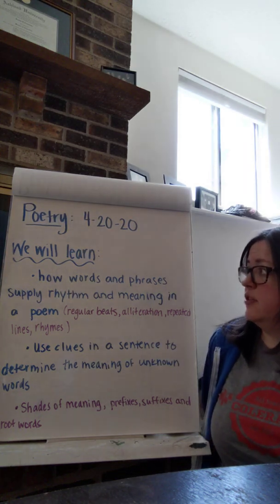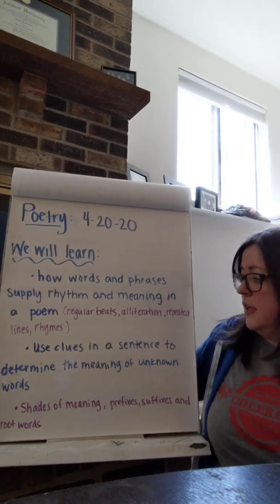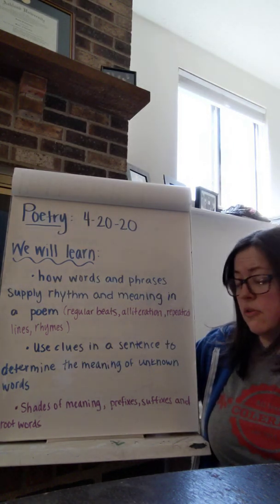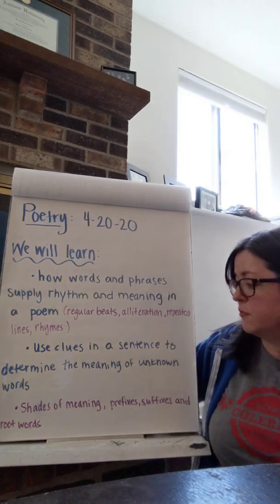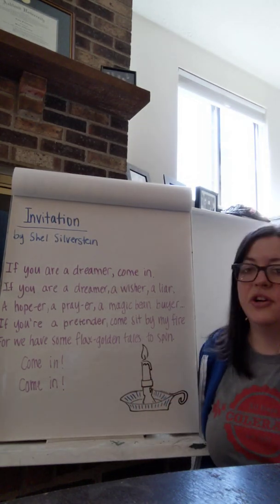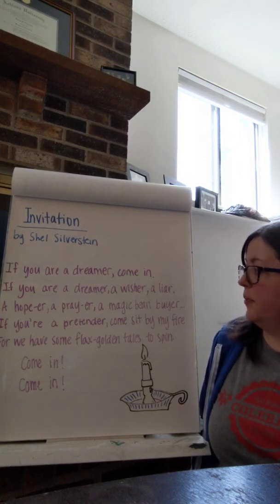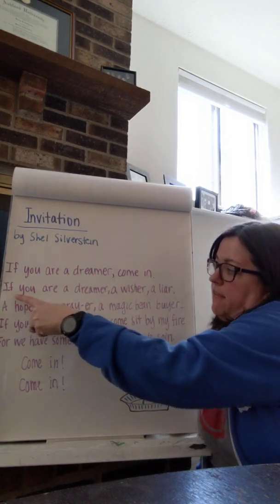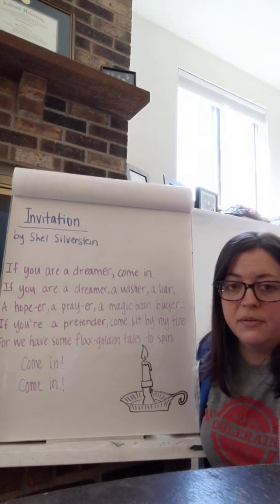4-20-20 Poetry Unit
4/20 Invitation by Shel Silverstein